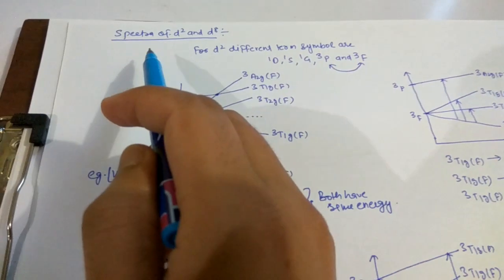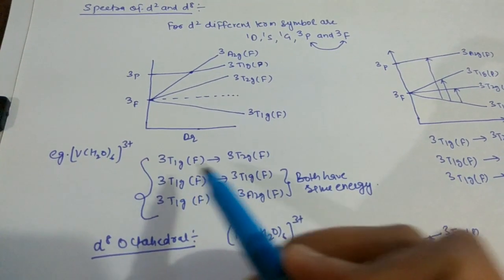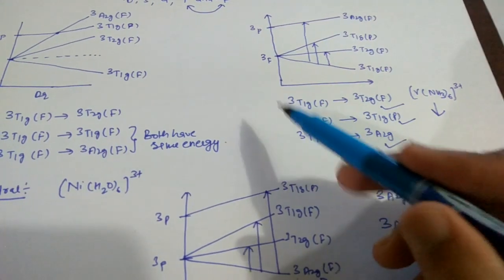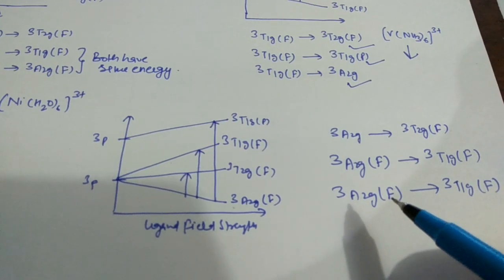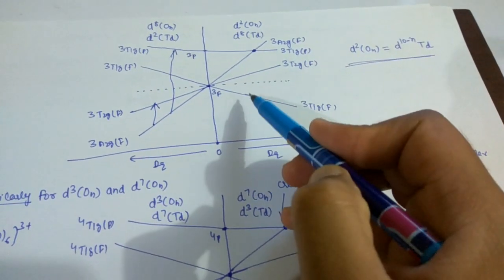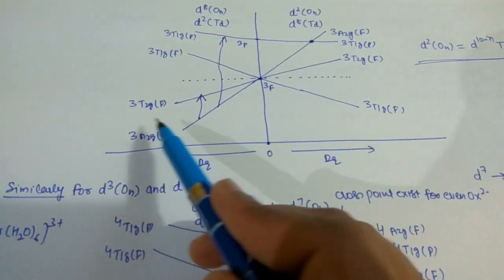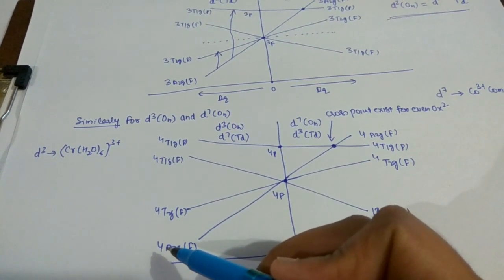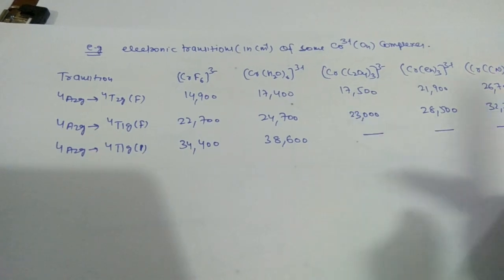Orgel Diagram Part II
Orgel diagram for d2 and d8 and for other type of systems.